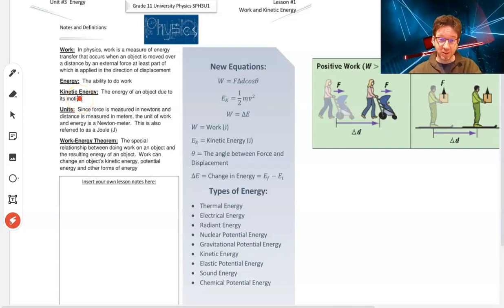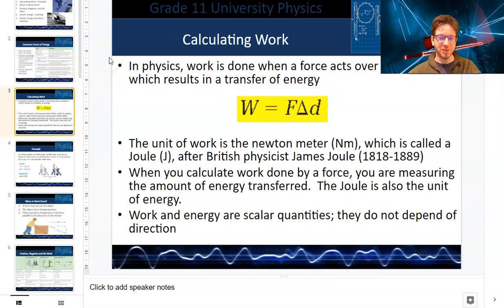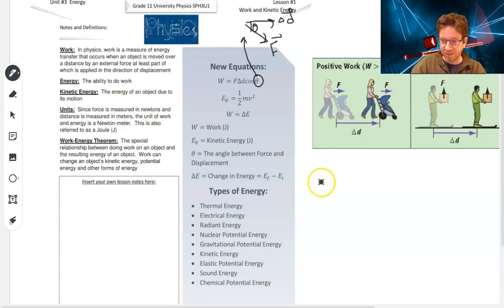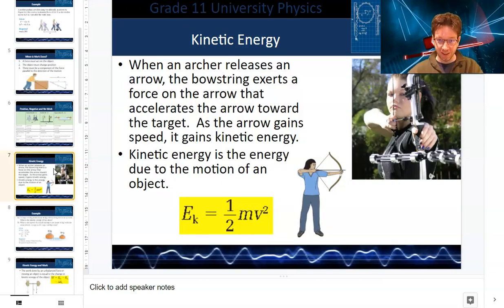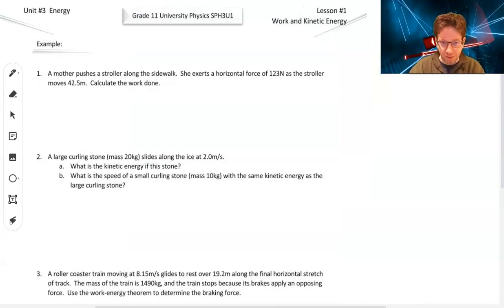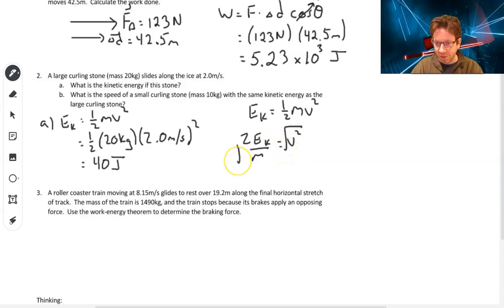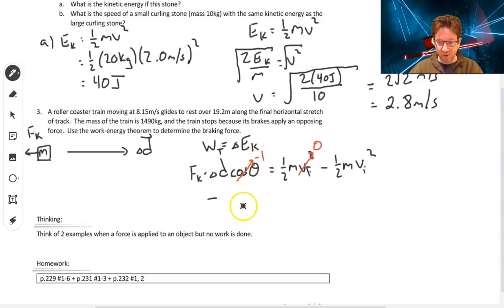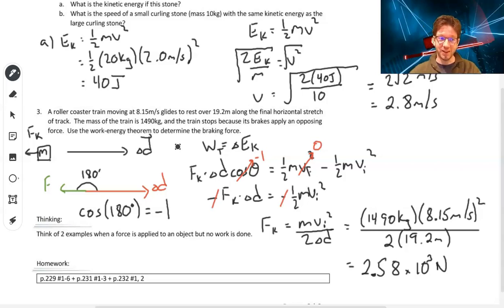Grade 11 University Physics - Work and Kinetic Energy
In this lesson, I explain what Work is and 3 special cases for Work:  Positive Work, Negative Work and Zero Work.  I also go over how to Calculate Kinetic Energy and how work and kinetic energy are related in the work-energy theorem.  I then go over a few sample problems so you know how to use it.

CONTENT:
0:00 Types of Energy
3:12 Work
5:39 When is Work Done?
6:15 Types of Work
9:27 Kinetic Energy
10:15 Work Energy Theorem
12:35 Example #1 Work
14:30 Example #2 Kinetic Energy
16:55 Example #3 Work Energy Theorem